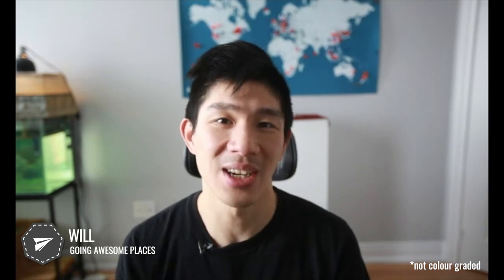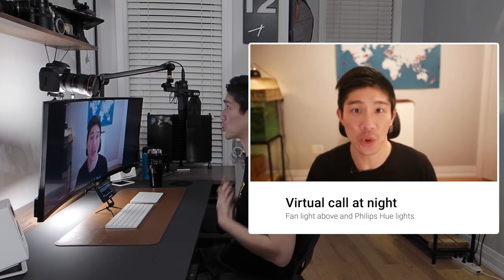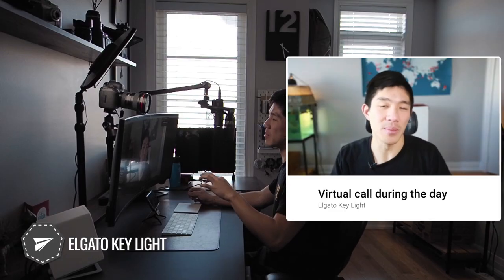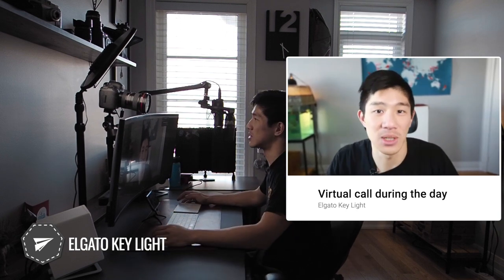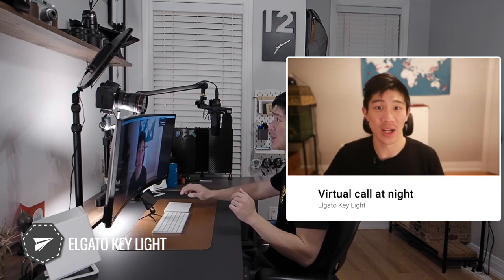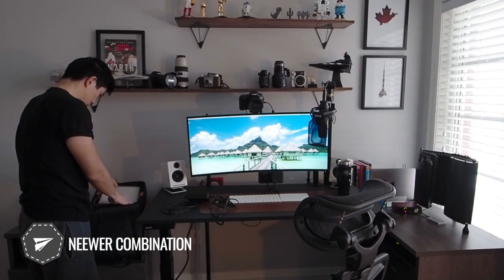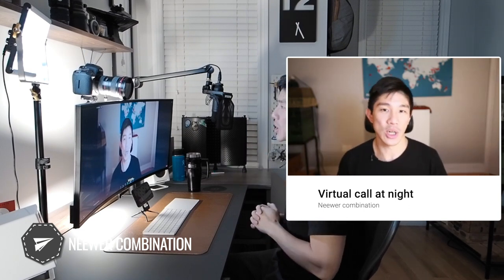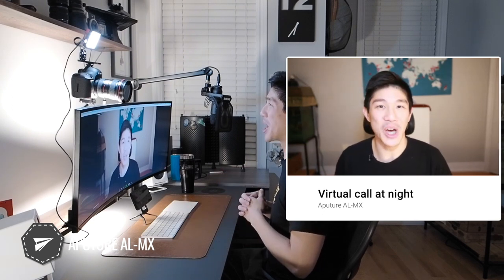Best Lighting for Zoom Calls - Which Key Light Should You Buy?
Learn how to make your own DIY industrial pipe console table where the legs are finished in a matte black and topped with a beautiful walnut wood with a ton of grain character.  This is the step-by-step guide on improving your work from home set up and in my case, pairs perfectly with my standing desk.

🟢  CHAPTERS
0:00 - Intro
0:40 - Current Lighting Set Up
2:48 - 4 Key Lights We'll Be Reviewing
3:48 - What is a Key Light?
4:30 - Elgato Key Light
9:04 - Elgato Key Light Air
12:04 - Neewer Combination
14:22 - Aputure AL-MX
16:38 - Which is the Best Set Up?
17:17 - What About Ring Lights?
17:59 - Outro

🛠 KEY LIGHTS REVIEWED
These are the key light featured in this video:
- Elgato Key Light
- Elgato Key Light Air
- Neewer LED Panel
- Neewer Table Clamp
- Aputure AL-MX
- Dual Cold Shoe Mount
- Ring Light

 ⚙️ ALL HOME OFFICE GEAR FEATURED
All gear (including key lights featured) used in the home office

▶ Airbnb (sign up for a new account to get FREE credit)